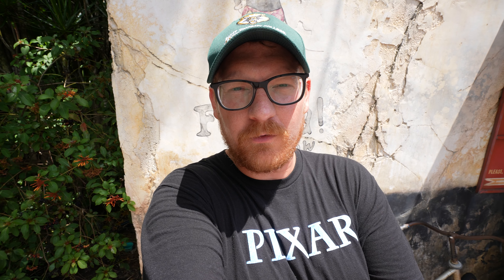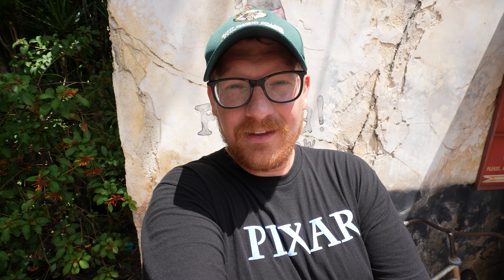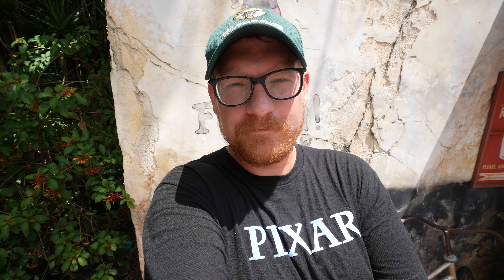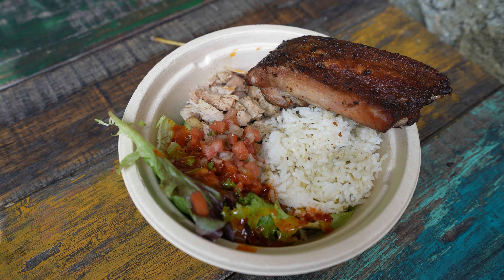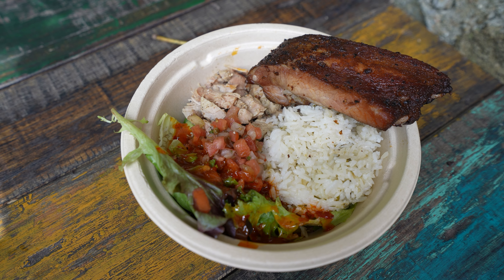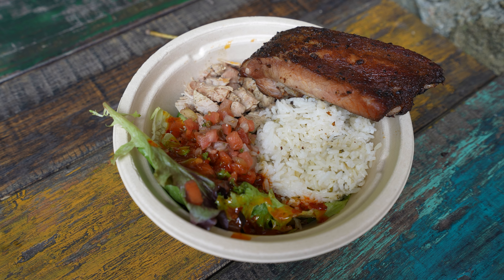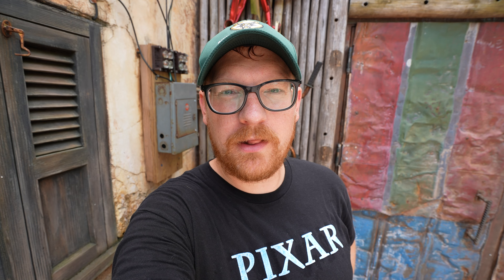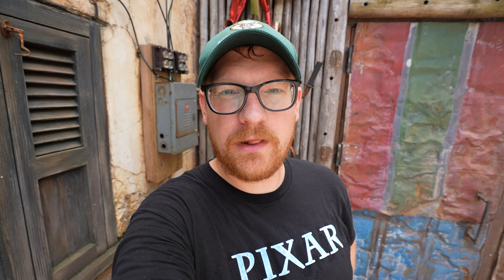Harambe Market Is Good, But Not Like It Was Before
Harambe Market was a go-to spot at Disney's Animal Kingdom when it first opened, but since then the menu has been scaled back. Is this spot still a good option at the Walt Disney World park with arguably the best quick service food? Yes, but it's not as good as before.